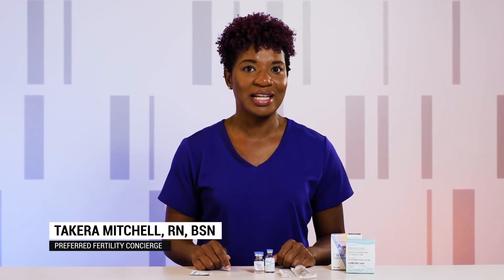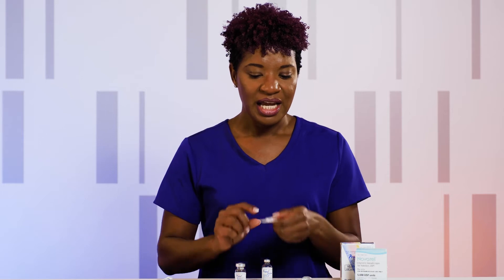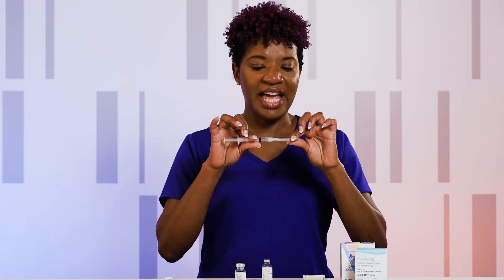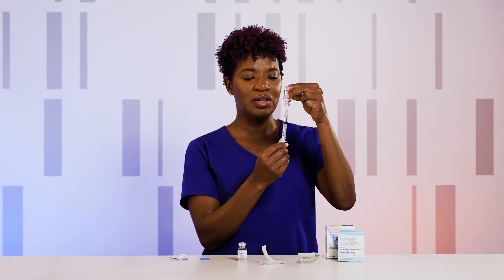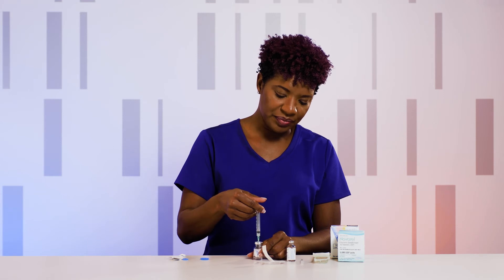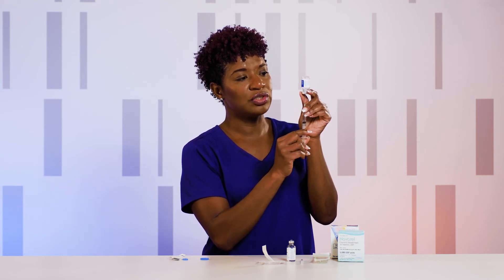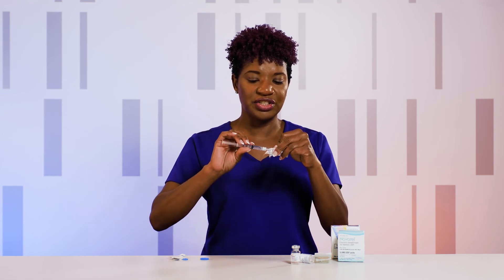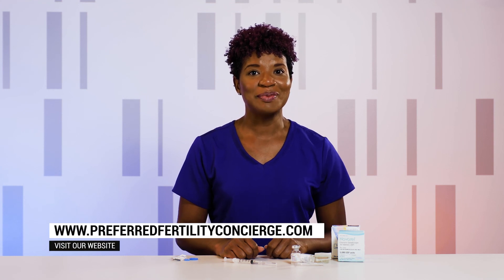How to mix IVF Trigger Shot- Noravel®/ Pregnayl®/HCG - Step by Step directions.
How to Mix Novarel®/ Pregnany® or HCG for IVF trigger shot for Subcutaneous Injection (under the skin) or Intramuscular injection Step-By-Step With Preferred Fertility Concierge

Novarel®/Pregnayl®/HCG  are medications used in fertility treatments to stimulate growing follicles to rupture and release the egg. If you have been prescribed Novarel®/Pregnayl®/HCG injection, it is important to understand how to properly administer the injection and the importance of taking the trigger shot at the exact time your doctor instructs you to prior to egg retrieval or Intra-uterine Insemination (IUI).

In this video, we will show you step-by-step how to prepare and administer the Novarel®/Pregnayl®/HCG injection. Our experienced nurse will walk you through the entire process, including how to mix the medication, how to properly administer the injection, and how to dispose of the needle and syringe safely.

We understand that administering injections can be intimidating, but we hope that this video will provide you with the information and confidence you need to properly and safely administer your Novarel®/Pregnayl®/HCG at home. As always, please consult with your healthcare provider if you have any questions or concerns.

Preferred Fertility Concierge provides mobile fertility concierge service to those planning for or currently undergoing IVF and infertility treatments.

how to get ready for ivf treatment in Georgia
how to prepare ivf treatment Atlanta
how many injections for ivf treatment in Georgia
how to get success in ivf treatment in Atlanta